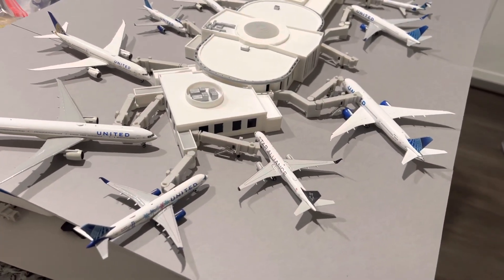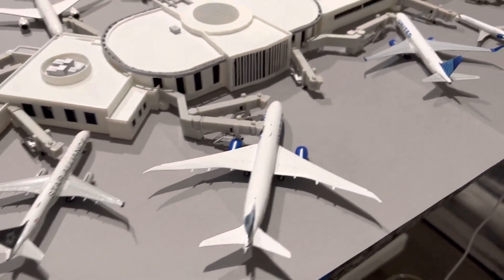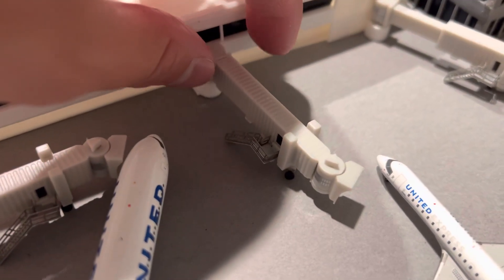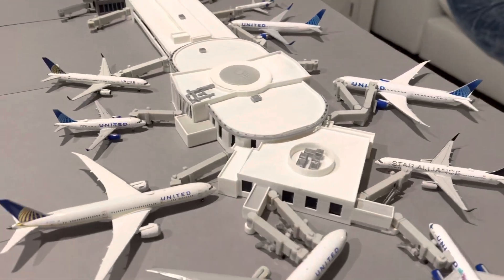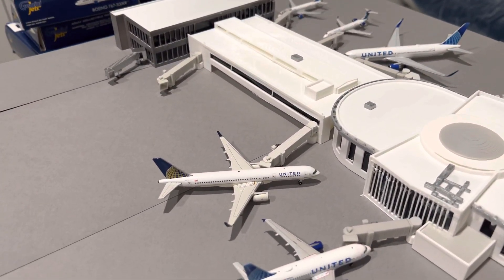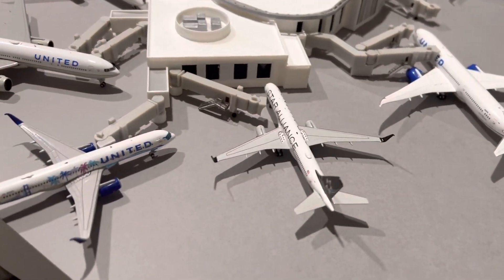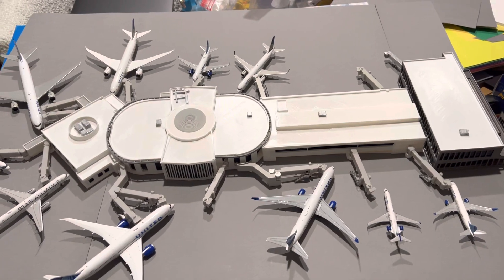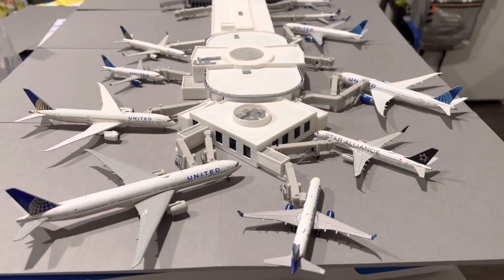BRAND NEW United Airlines Terminal 7 | LAX 1:400 Scale Model Airport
Join me as we take a look at my brand new United Airlines Terminal 7 for my LAX Model Airport!
Terminal 3D printed by Jake - Lax_1400scale on Instagram!